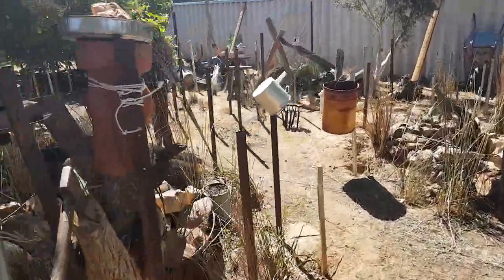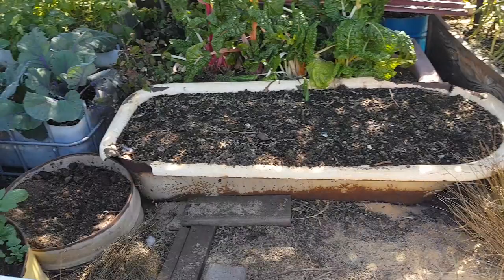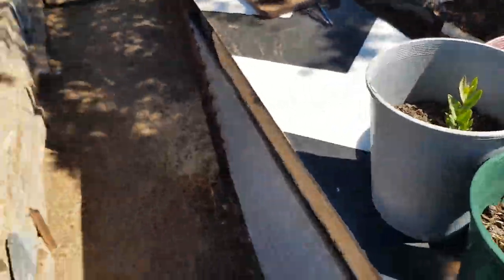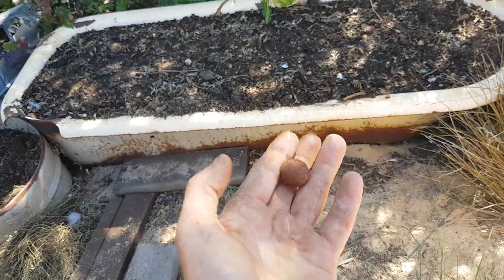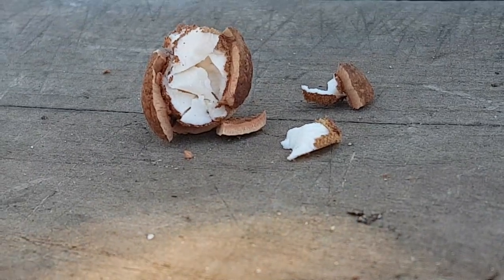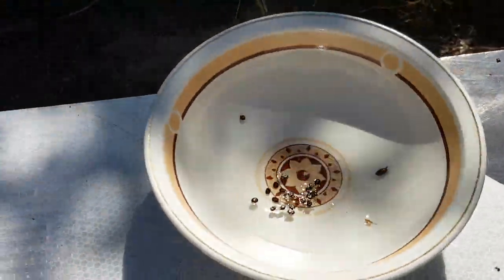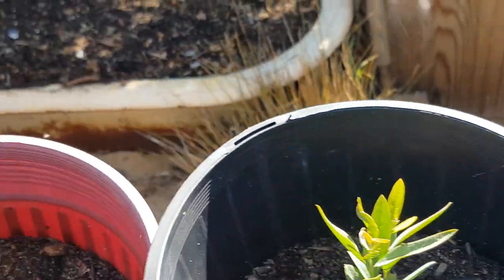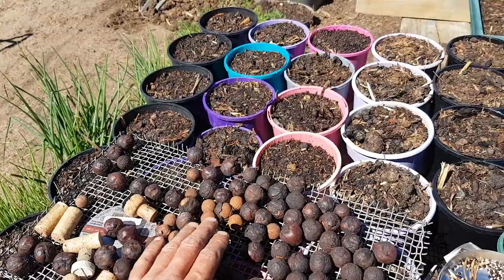Planting Jam Tree Seeds (Acacia Accuminata) alongside My Western Australian Sandalwood Saplings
Links to Photos and More Below!

Sandalwood is dependent on nutrients and water from host plants to survive and grow. The best hosts are nitrogen-fixing trees, especially the wattles (Acacia species). Extensive trials have shown that jam (Acacia acuminata) is an excellent long-term host for sandalwood.
WA Sandalwood (Santalum spicatum) establishment guide ... - Avongro

Quong Dong
Santalum acuminatum - Wikipedia